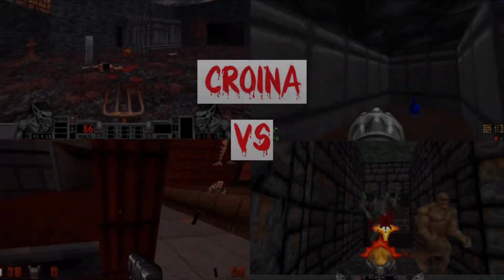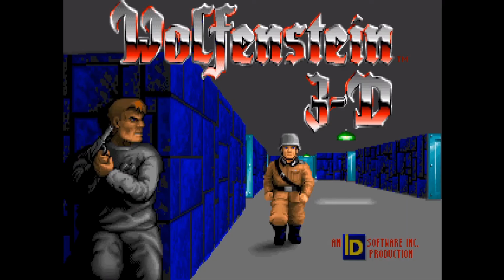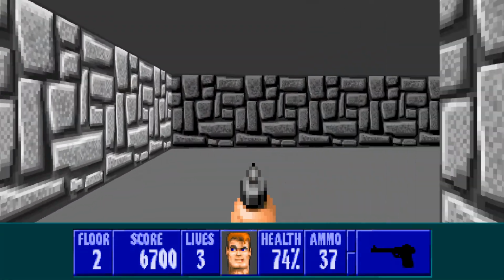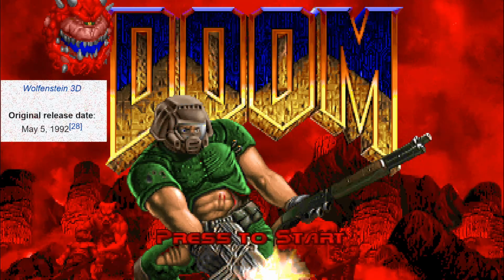Croina vs FPS #2: Wolfenstein 3D (1992)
In the second locked down and socially-distanced episode of this new series, Croina takes on four levels of id Software's Wolfenstein 3D using the ECWolf source port. Will she kill the dogs? Does she prefer this to Catacomb 3-D and even DOOM?! Find out now!